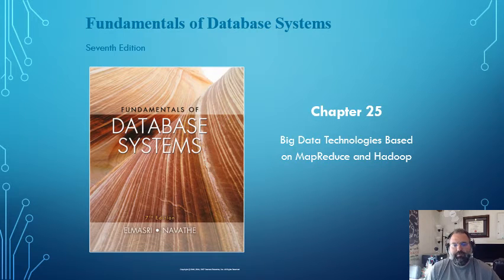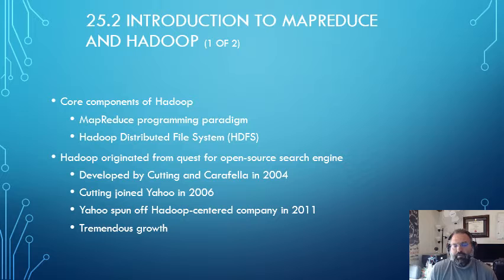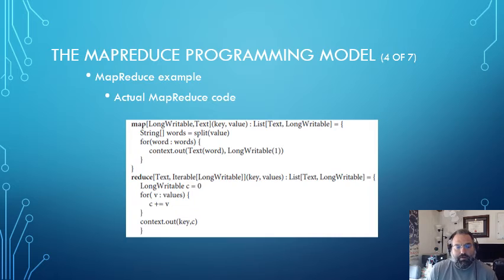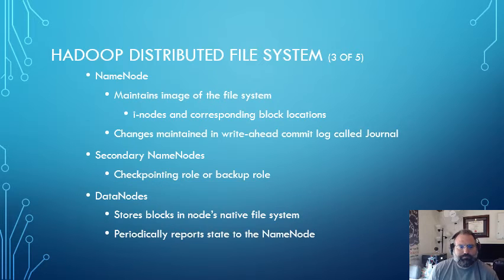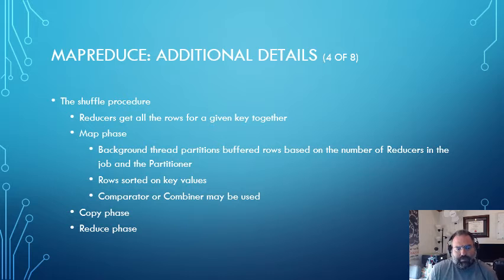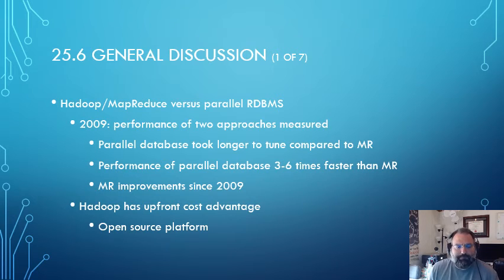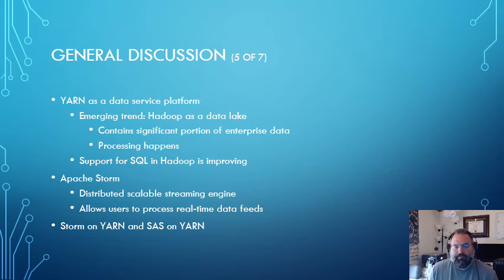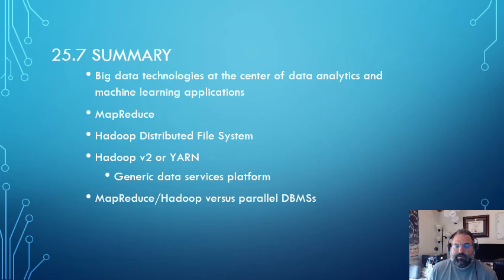ITS 538 Database Systems Chapter 25